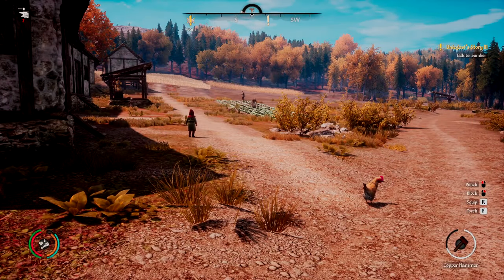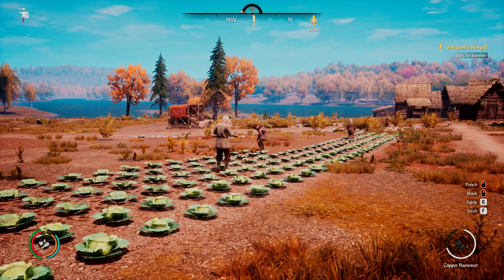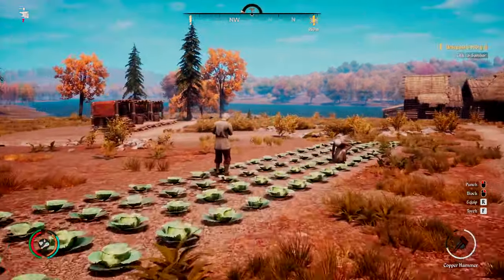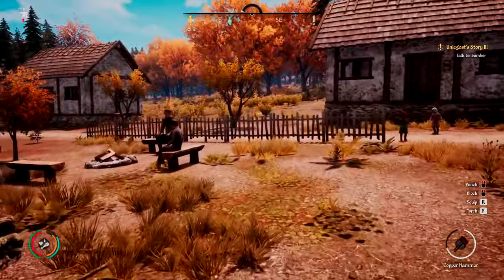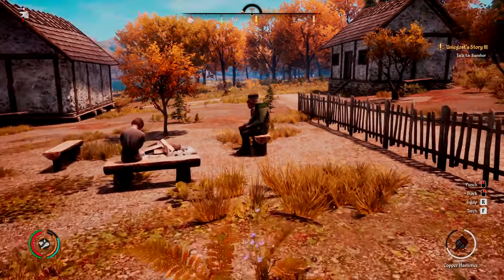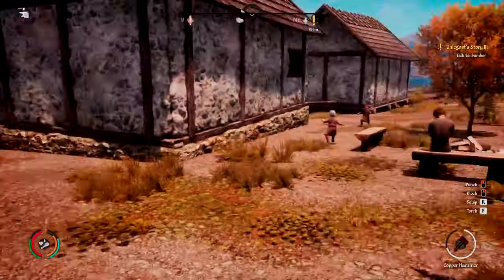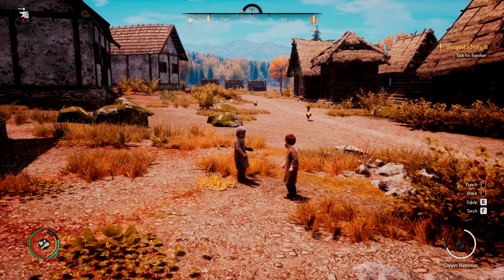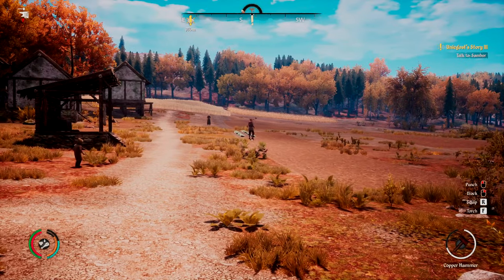How To Find Villagers with High Skills in Medieval Dynasty (3 Methods!)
Tired of villagers with just one point in their skills? There are higher-skilled villagers out there! In this survival guide, we'll show you three methods you can use to quickly discover villagers with high skills or make your own villagers with high skills.

Timestamps:
0:00 Intro
0:40 1. Inspector Mode
2:30 2. Invite Special NPCs
3:44 3. Husbandry